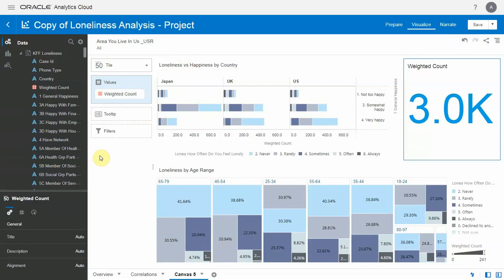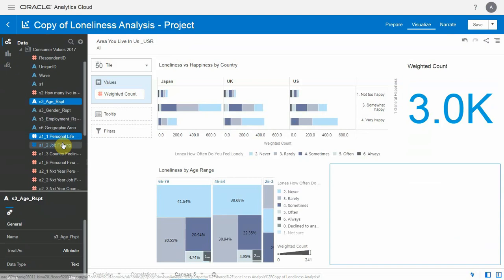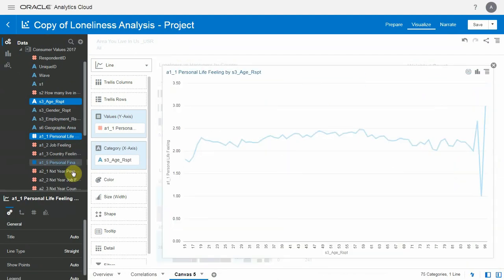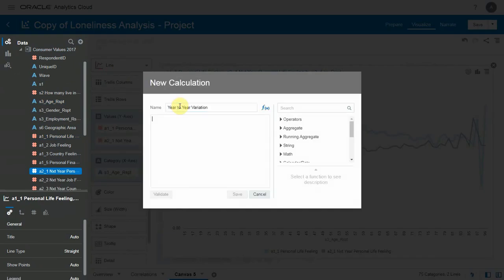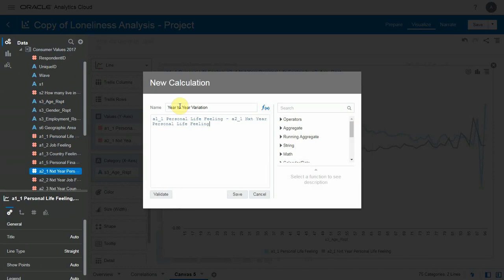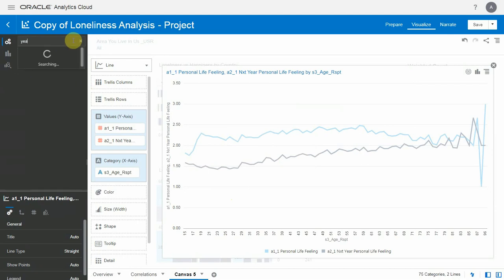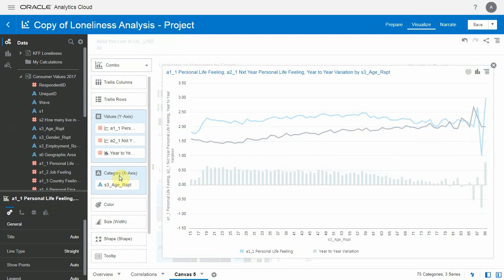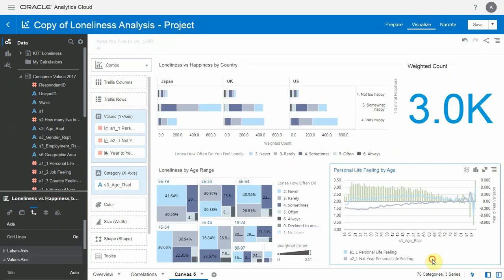Augmented Analytics: Calculations and Visualizations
In this video, see how business users can easily build sophisticated calculations and visualizations with Oracle Analytics Cloud Dashboards